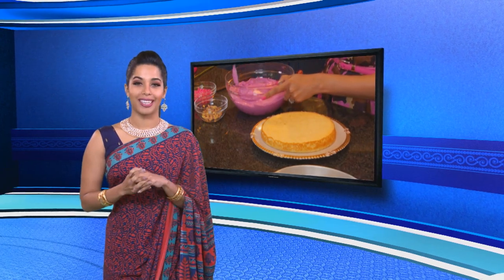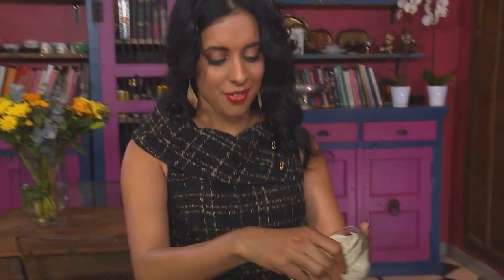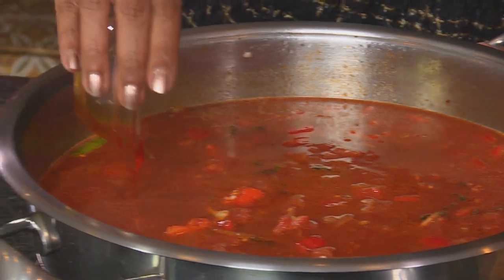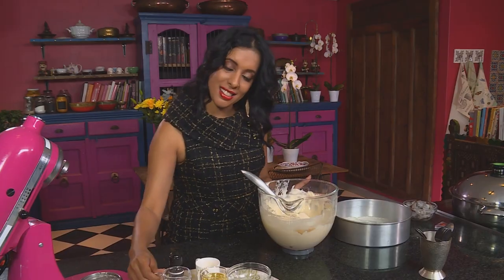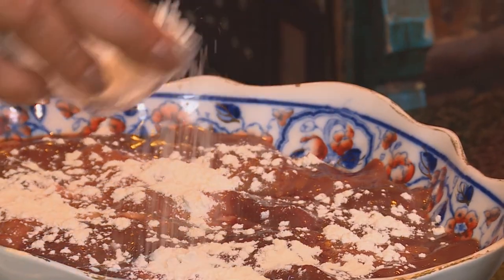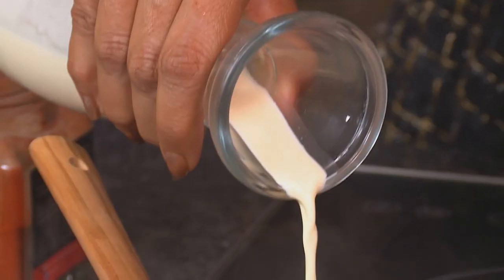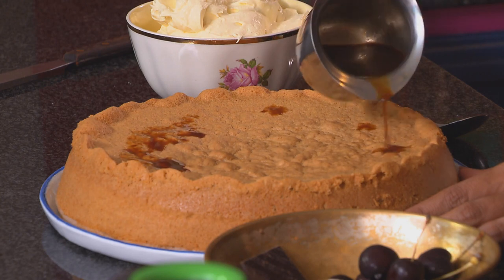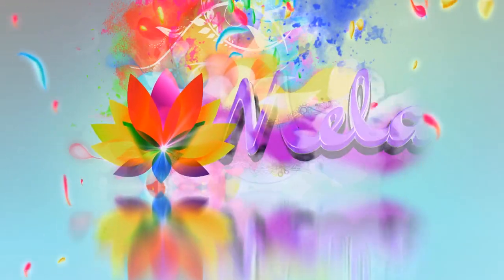Food Mela : Winter Feast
A menu to chase away the winter chill with garlic cream chicken livers, prawn and chicken paella and luscious coffee cream cake.